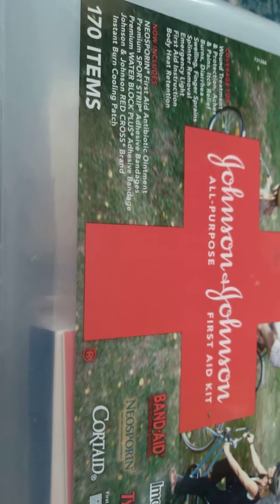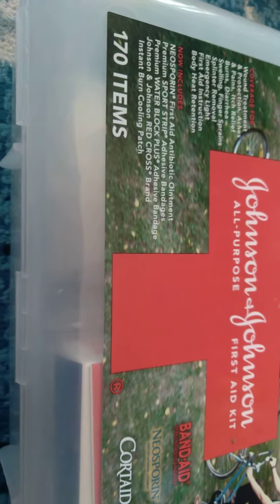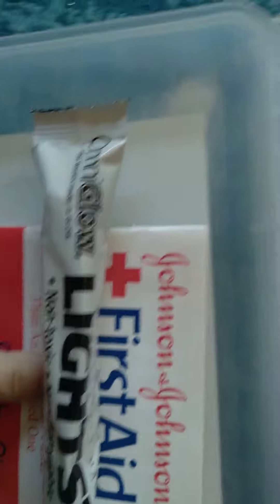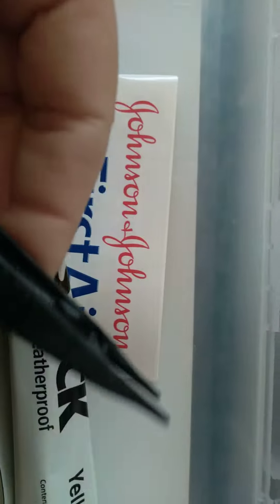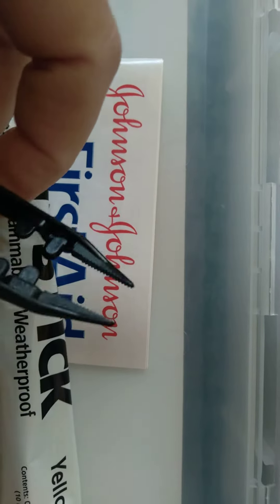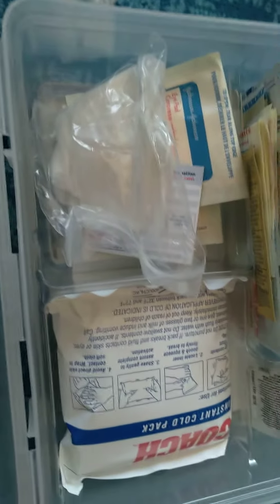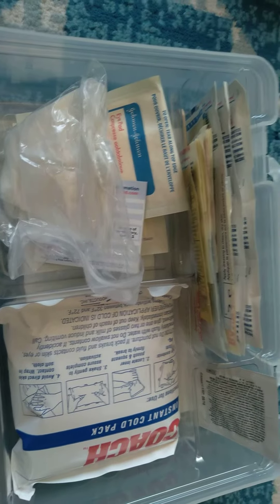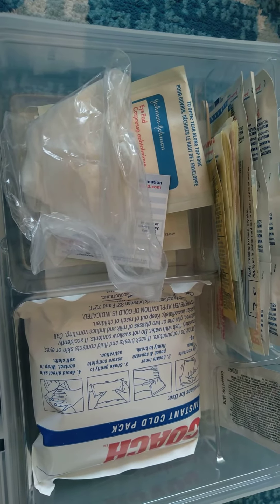Johnson and Johnson First Aid Kit